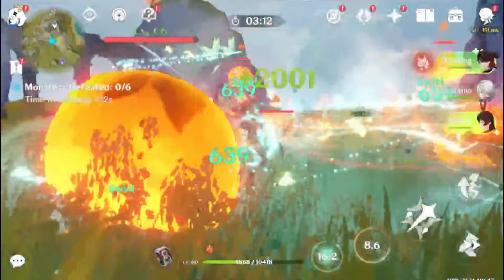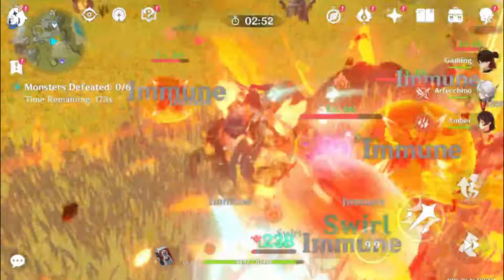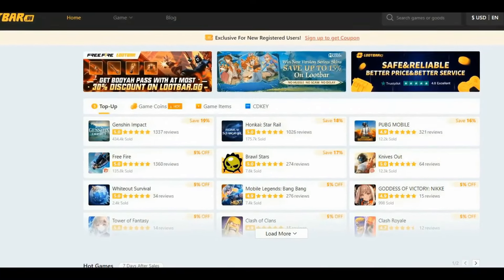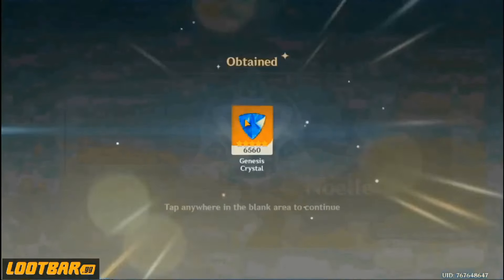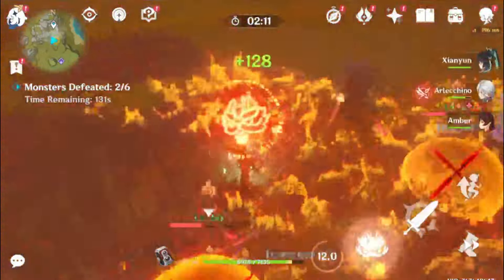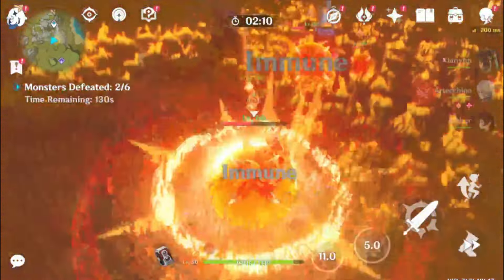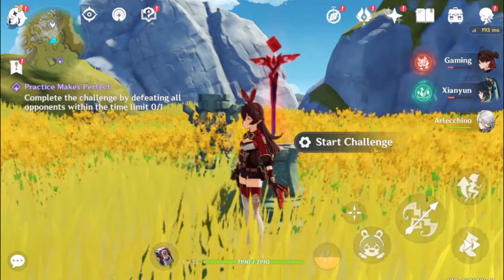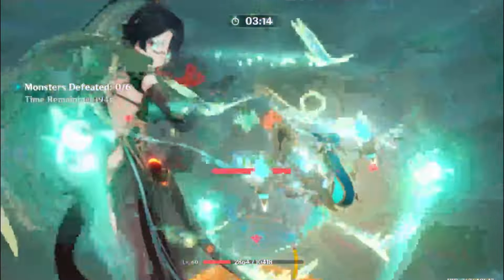Important! Genshin Impact 4.8 Special Program Livestream Date, Redeem Code & 5.0 Natlan Teaser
Important! Genshin Impact 4.8 Special Program Livestream Date & 5.0 Natlan Teaser

⏺SAVING 20% On Genesis Crystals! Safe & Convenient! All you need is UID & Server!

Genshin Banners
Genshin 4.7 Banners
genshin impact 4.7 banners
4.7 banner genshin impact
Genshin 4.8 Banners
genshin impact 4.8 banners
4.8 banner genshin impact
5.0 banner genshin
genshin impact 5.0 banners
Genshin Impact natlan
Genshin Update
Genshin news
Genshin Leaks
Genshin Rerun Banners
Natlan characters